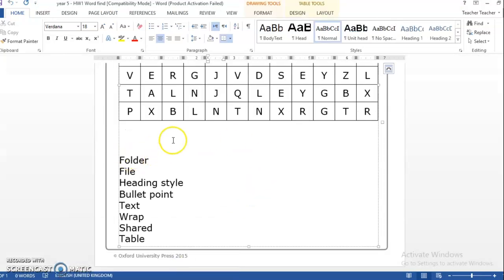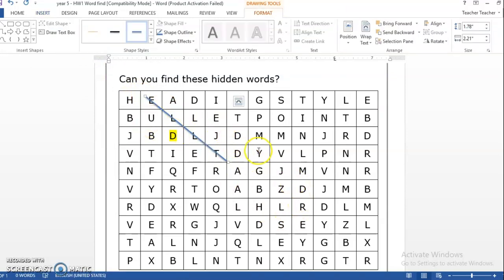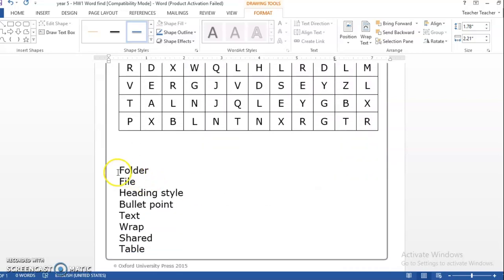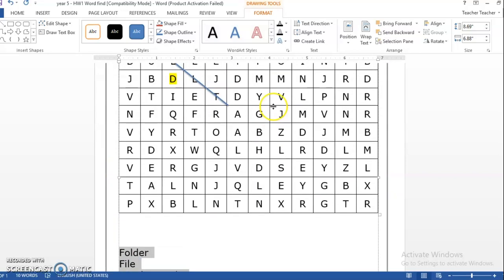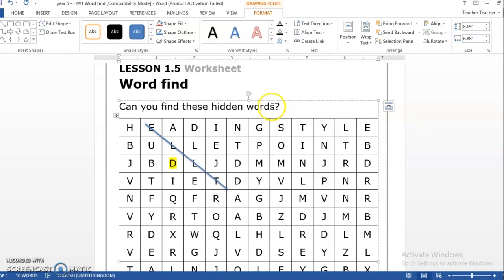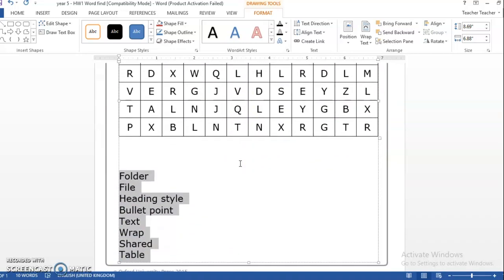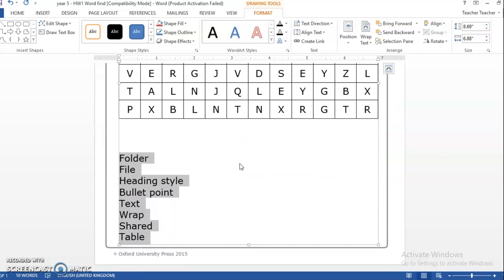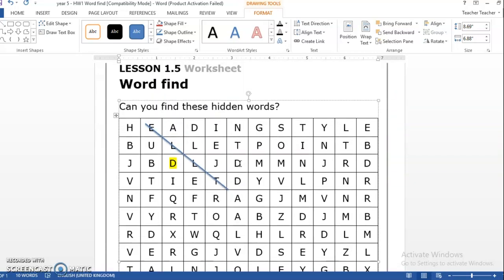HOMEWORK - YEAR 5 - Word Search